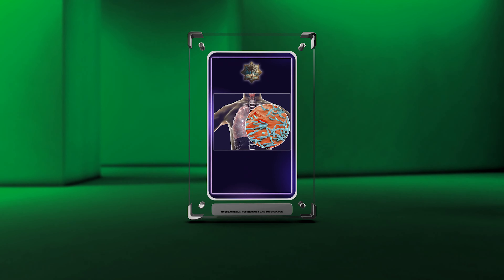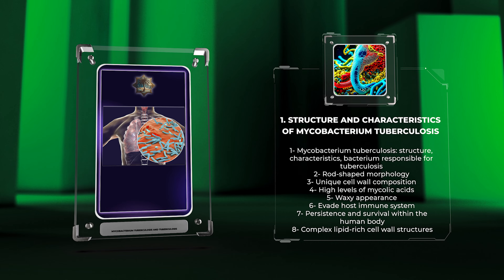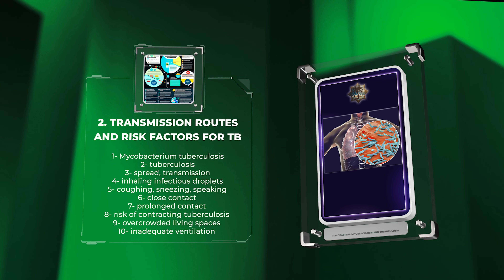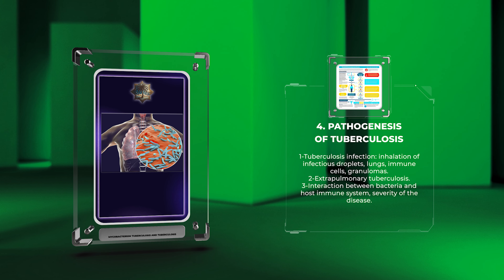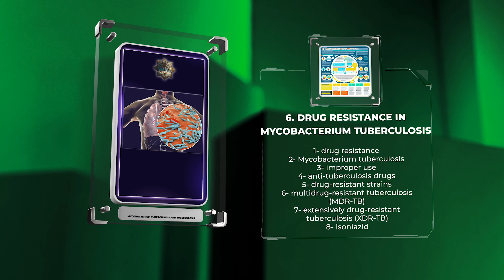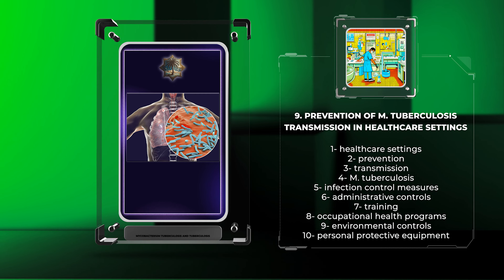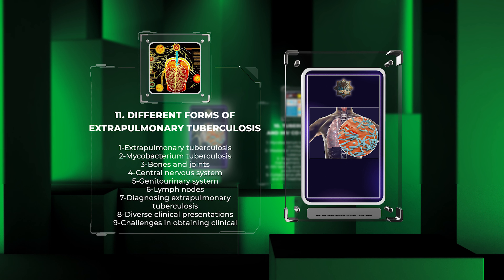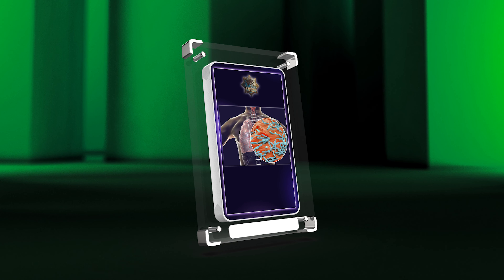Mycobacterium tuberculosis and Tuberculosis